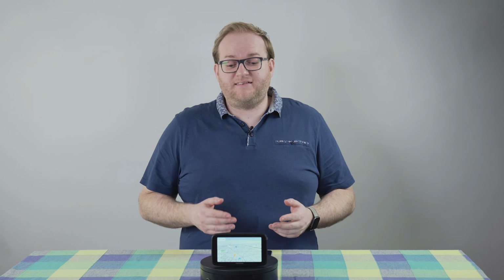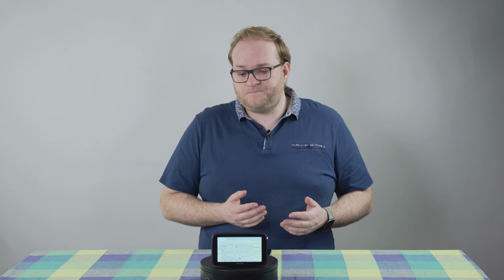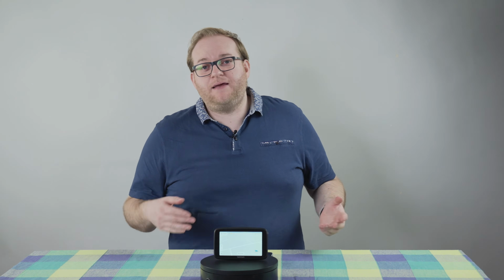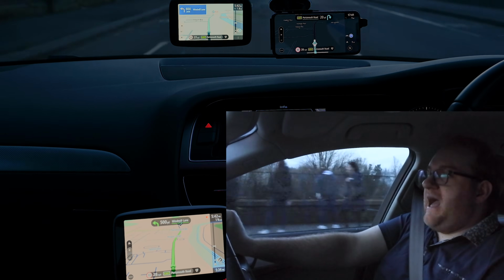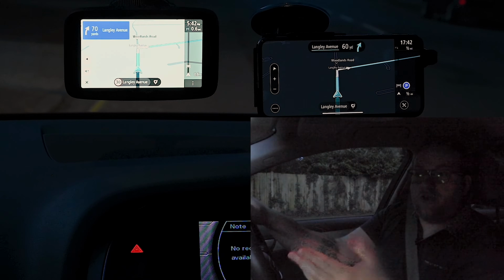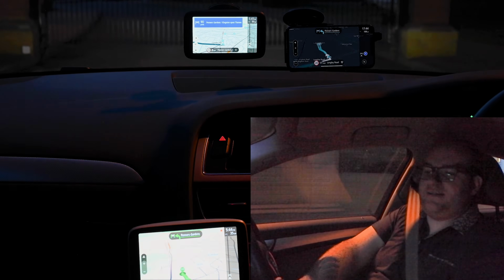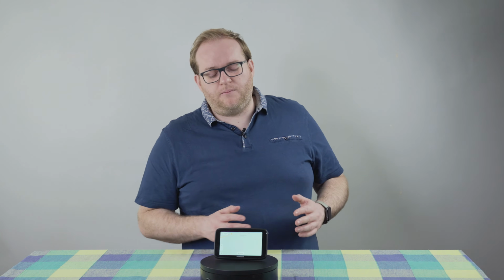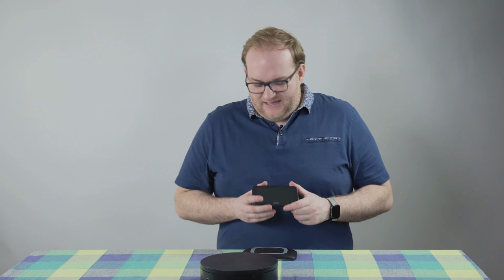TomTom GO Discover Sat Nav Review 2021 | Comparison to the TomTom GO Premium and App - Full test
In this review I look at the newly launched TomTom GO Discover and pit it against the TomTom GO Premium and the latest version of the iOS app.

This TomTom SatNav includes more processing power and features at a reduced cost, but strips away integrated SIM support for data and the unlimited traffic and speed camera subscription. Is the Discover still worth it?

0:00 - Introduction
1:08 - Why you should consider a dedicated SatNav in 2021
2:18 - Overview and benefits of the TomTom GO Discover
3:50 - Which TomTom GO Discover size should you buy?
5:25 - Test drive with the TomTom GO App vs Premium vs Discover
8:34 - An overview of the menu system changes
11:42 - My dislikes of the TomTom GO Discover
13:15 - Battery life
13:45 - Conclusion and final thoughts

I include footage of the SatNav's in users well as my thoughts on the two top tier sat-navs.

If you want to buy the new TomTom Go Discover or Premium, please consider doing so from the following Amazon Associates link, it will cost you nothing but I will earn a little commission from any sales.

TomTom GO Discover
TomTom GO Premium